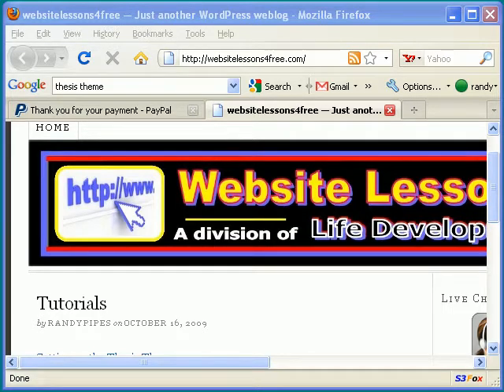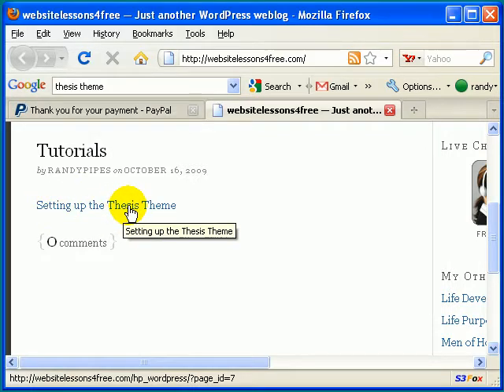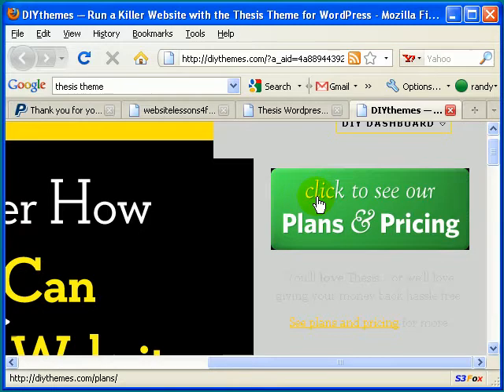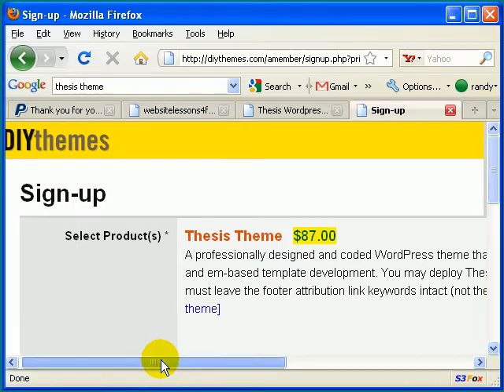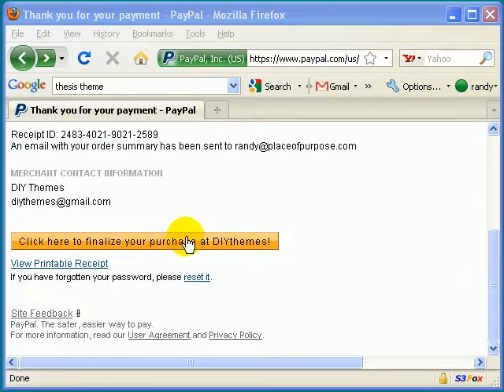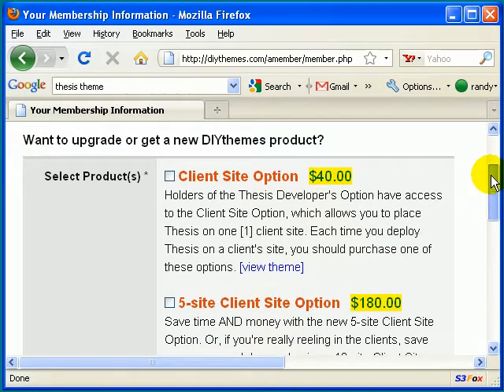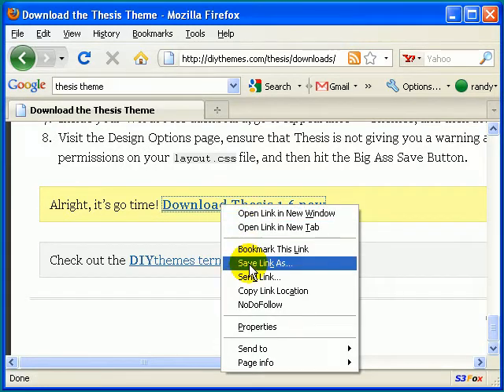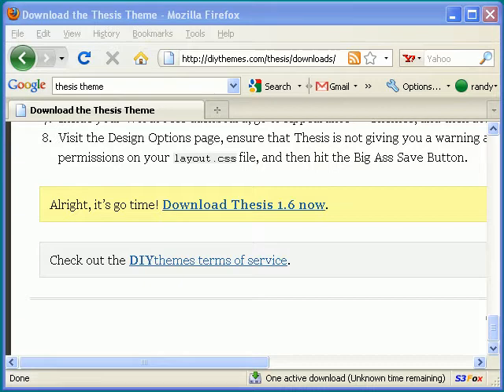Downloading the Thesis Theme for Wordpress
How to locate and download the Thesis Theme for your Wordpress Blog. This theme works great for blogs or just for creating a nice platform for your website.